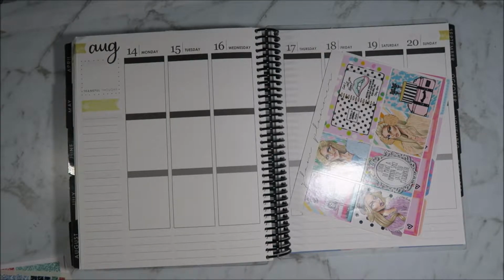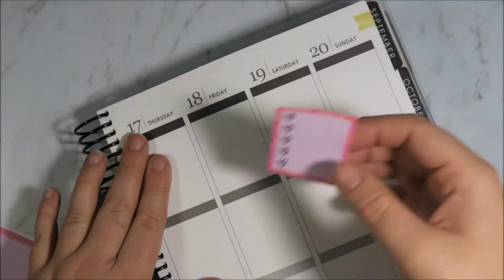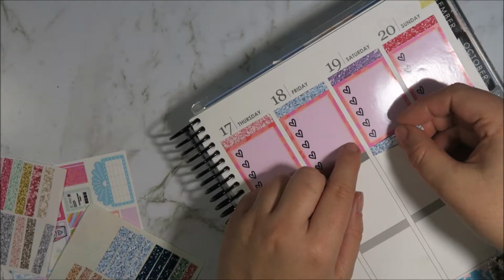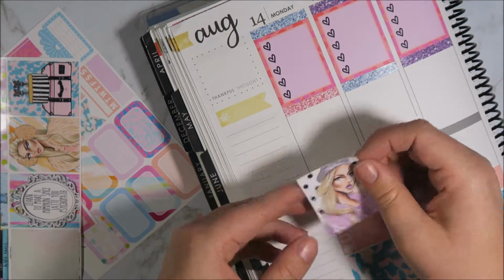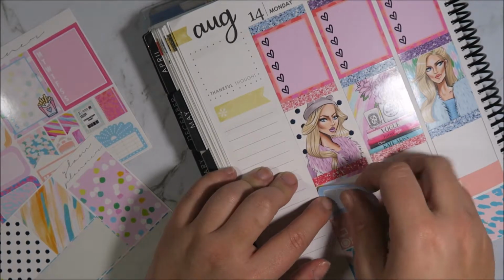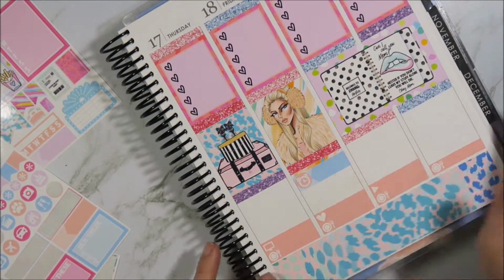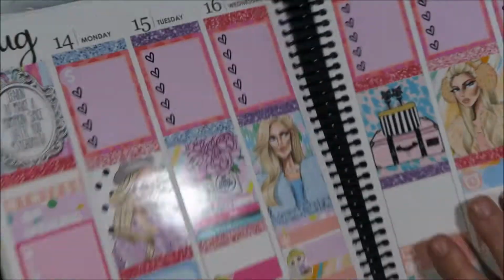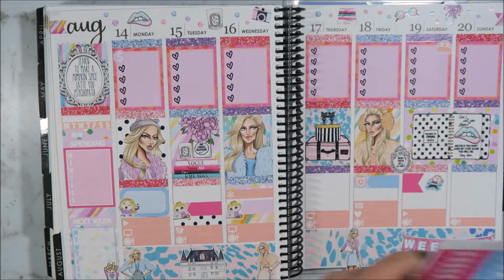STICK WITH ME FT GLAMPLANNER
Shops Mentioned:

OTHER THINGS!

All items have been purchased with my own money unless stated otherwise.